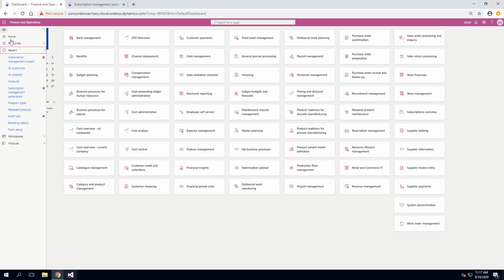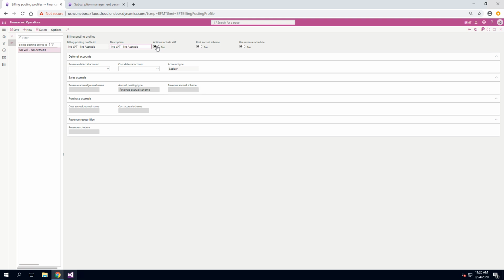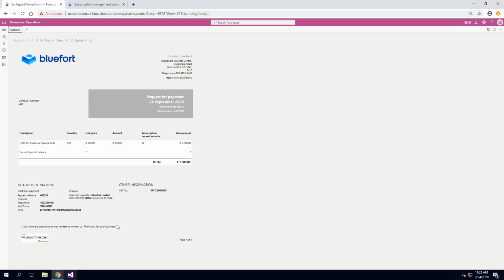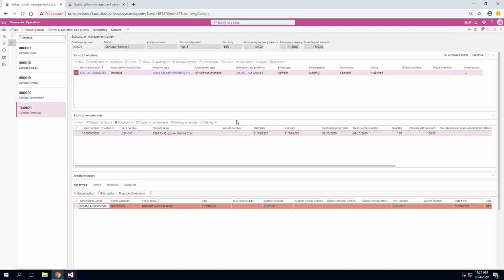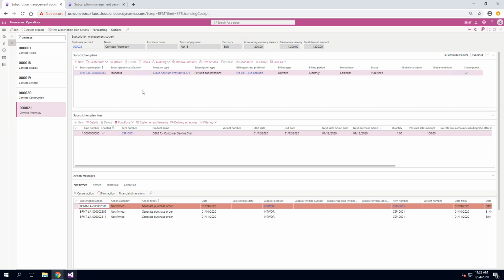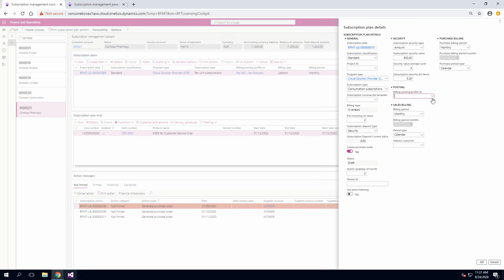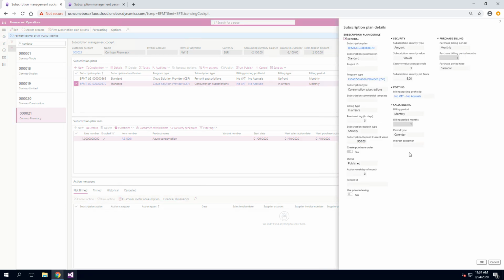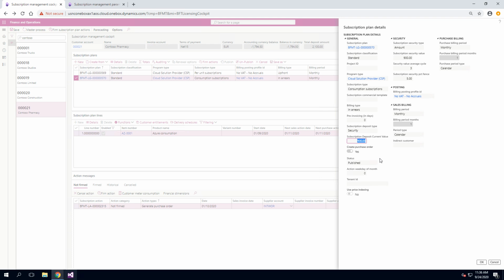Working with Requests for Payments - Advanced Subscription Management Features